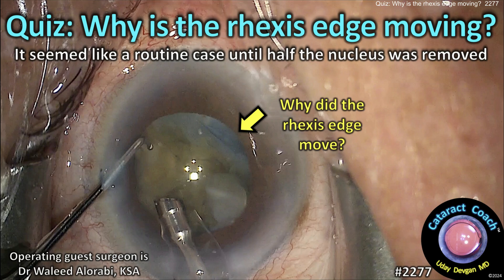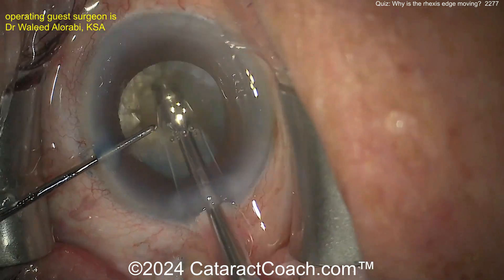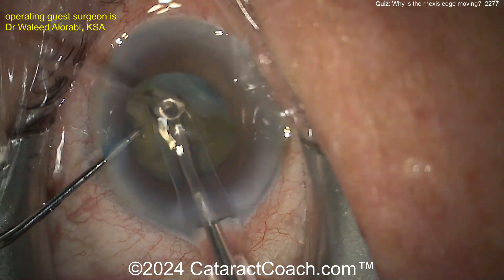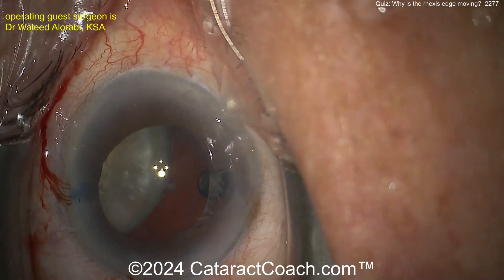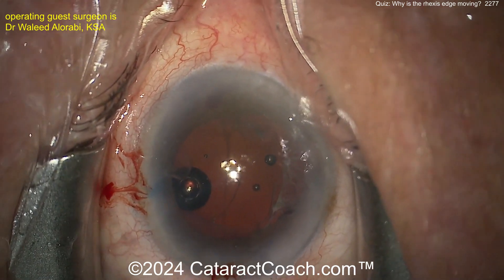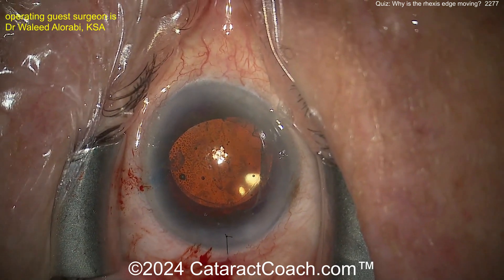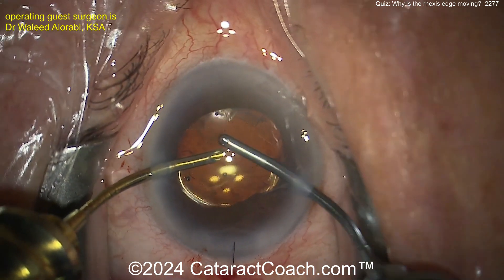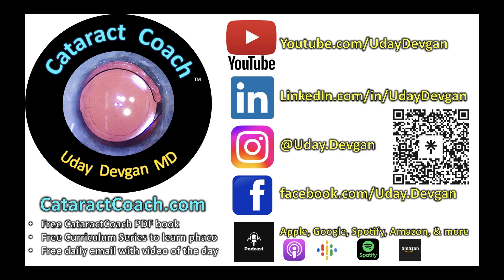CataractCoach™ 2277: CataractQuiz: Why is the rhexis edge moving?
Time for another CataractQuiz (if you like these CataractQuiz videos, we have an entire sub-category of them available

 This seemed like a routine case and when the capsulorhexis was created the anterior lens capsule behaved normally. It was only when one half of the nucleus was removed with the phaco probe that the capsulorhexis edge started to move? Why? What is the best course of action now? How will you ensure success in this case?